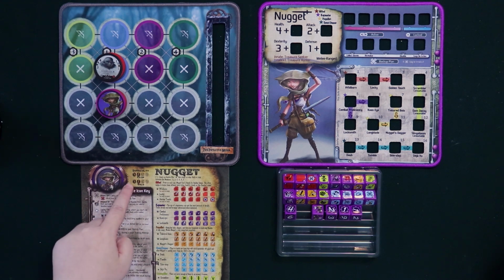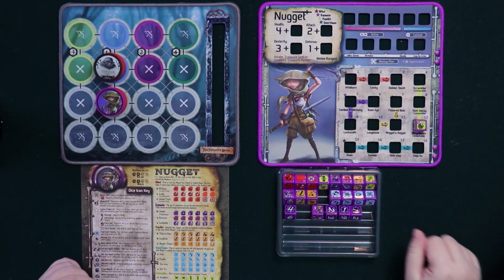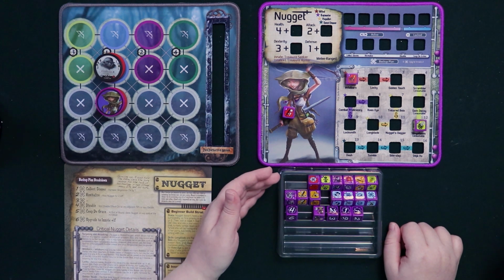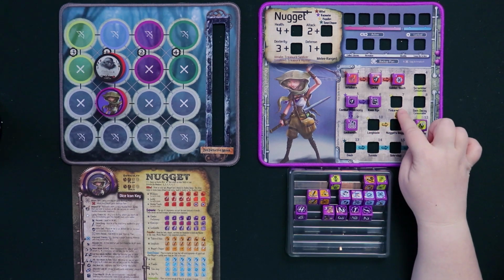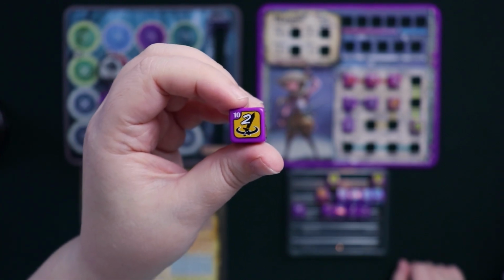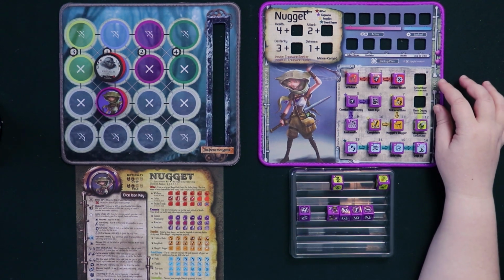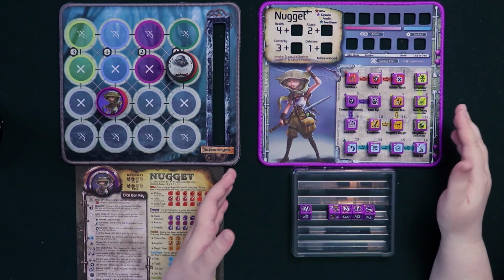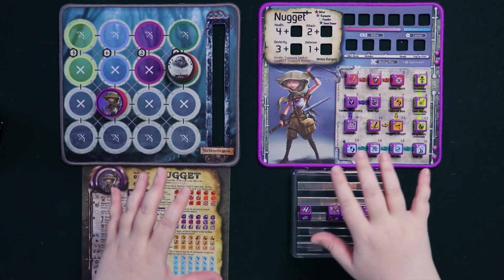Gearloc How to Play - 10. Nugget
Liz Davidson of Beyond Solitaire has a nugget of wisdom, it's how to play with Nugget the Gearloc!

-TIMESTAMPS-
00:00 Intro
01:09 Setup
03:35 Wildborn
05:54 Lucky
07:37 Golden Touch
08:47 Combat Proficiency
10:26 Keen Eye
11:07 Locksmith
12:10 Tinkered Bolo
13:04 Longblade
13:44 Nugget's Dagger
14:53 Dash
15:26 Tumble
16:29 Side-step
16:58 Déjà Vu
17:34 Scrambler
18:06 Gem Decoy
18:59 Slingstones
21:26 Backup Plan
23:29 Beginner Build
24:22 Conclusion